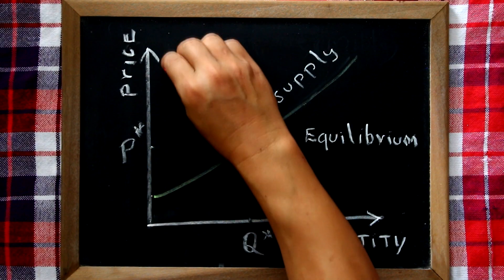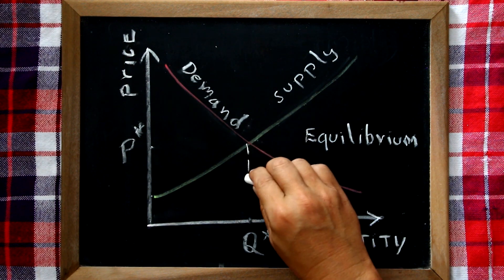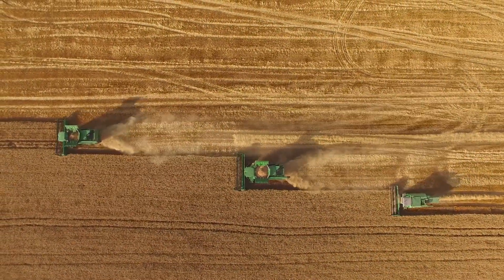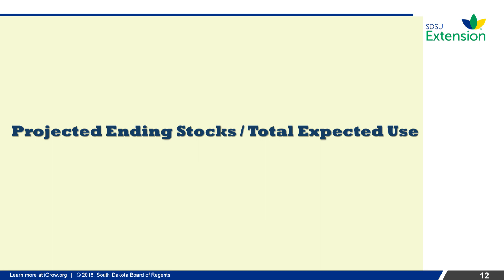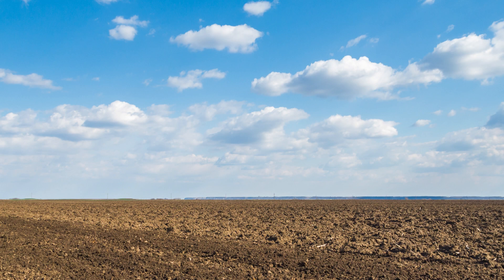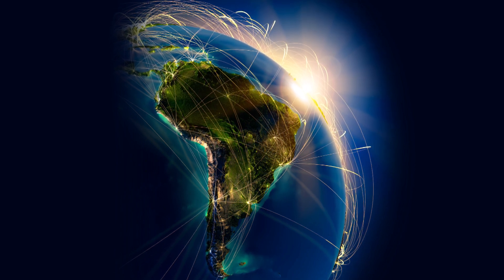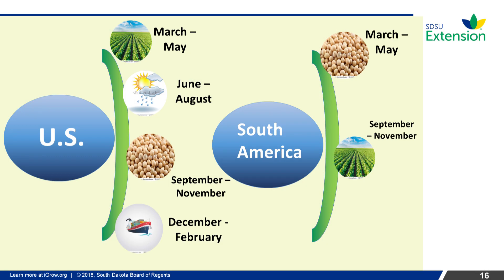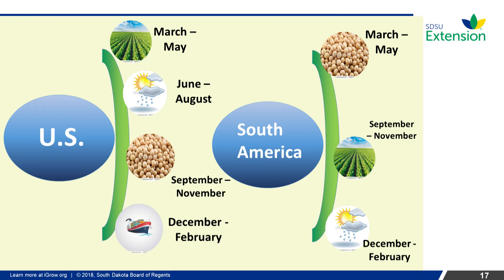Managing the Margin: Agricultural Fundamentals Influence on Commodity Markets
Agricultural commodity price determination is based on the intersection of supply and demand. Watch the rest of the videos in the Managing the Margin series or view more information on iGrow.org.